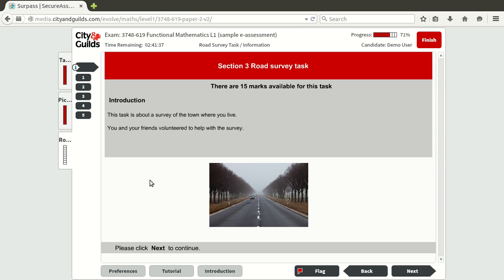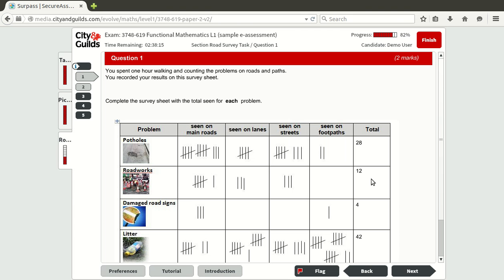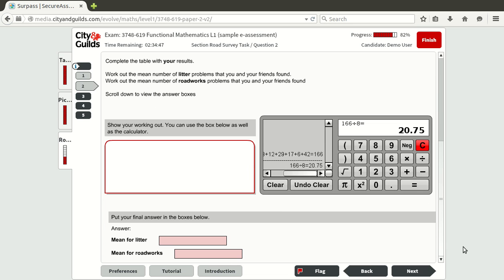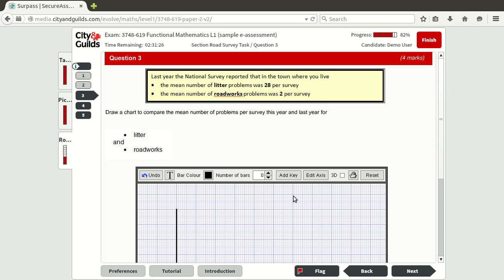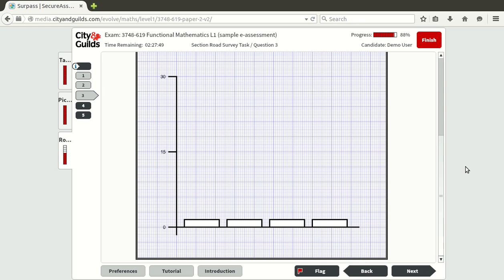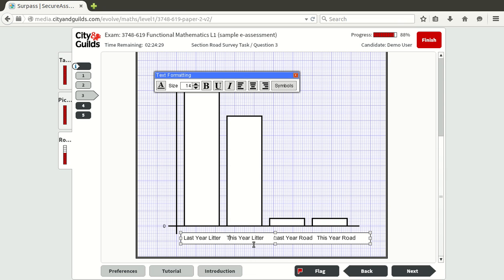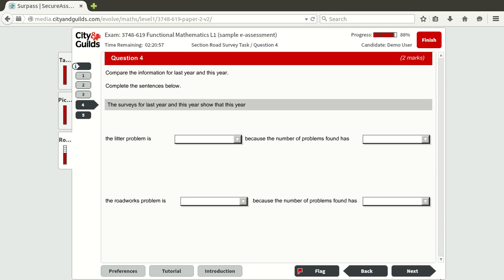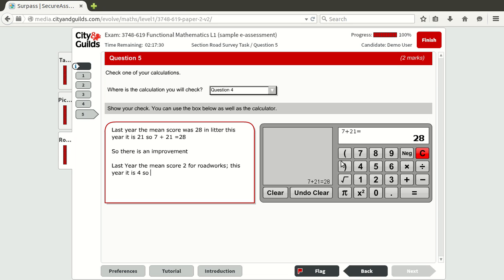Functional Skills Math Level 1 Section C